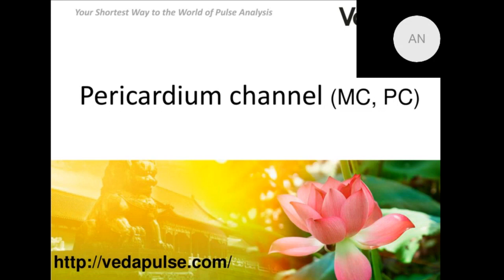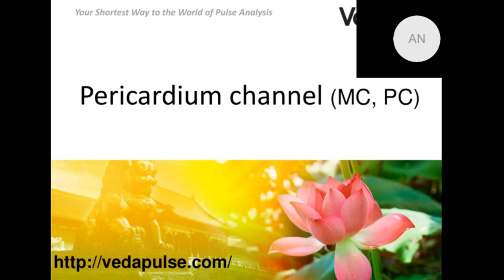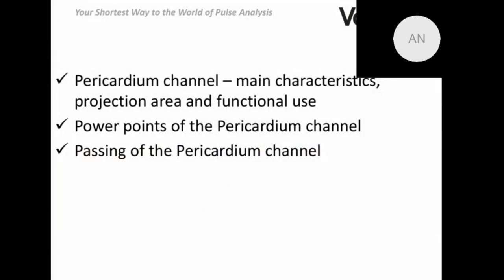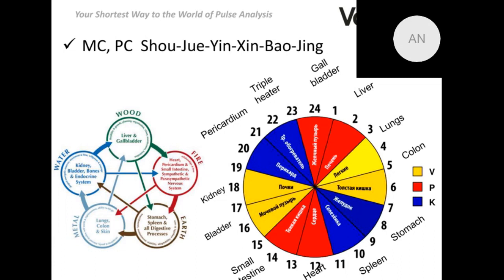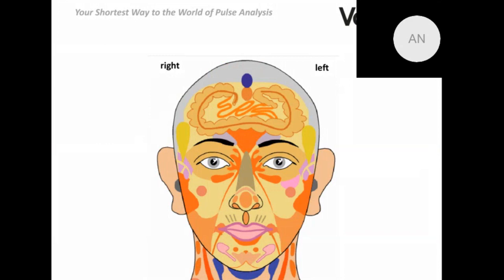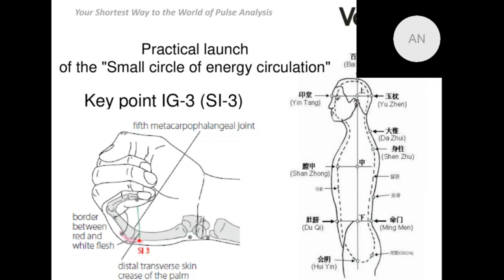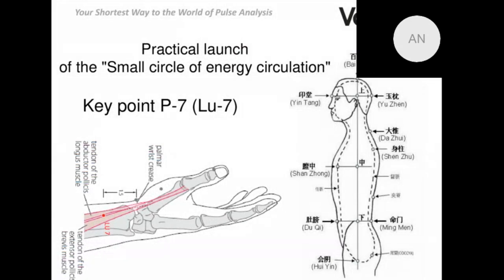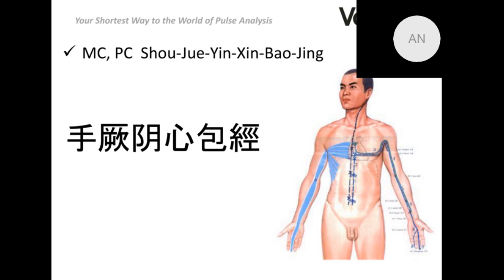Pericardium channel, diagnosis and methods of influence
This webinar introduces Pericardium channel, anatomical and topographical features of the meridian, its projection area, and functional use, the main points belonging to the system, as well as practical recommendations on the Pericardium channel passing.

Webinar topics:
 - Pericardium channel, its main characteristics, projection area, and functional use;
 - Points of Power for the Pericardium channel;
 - The technique of the Pericardium channel passing.